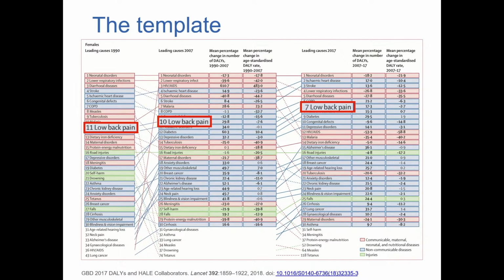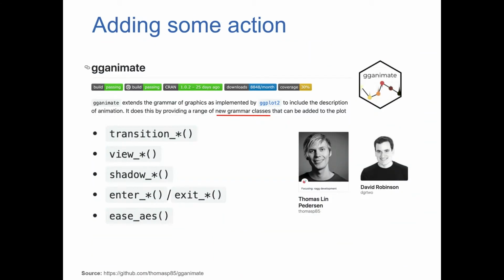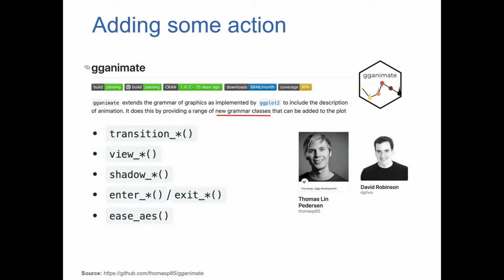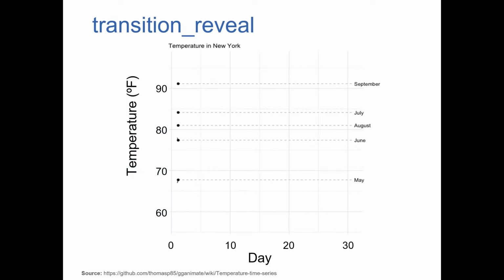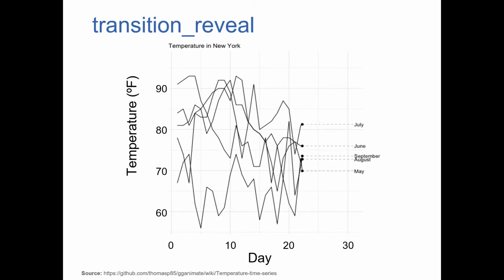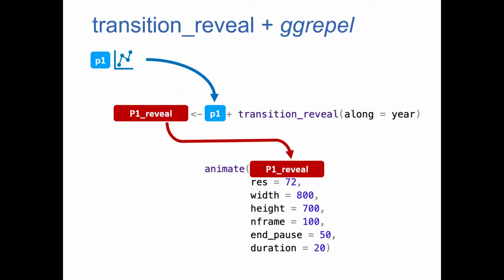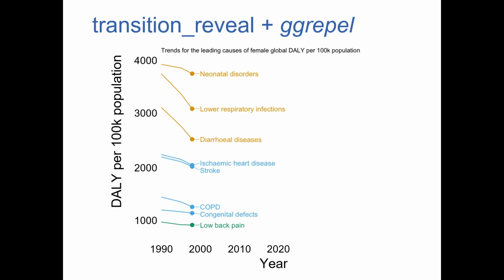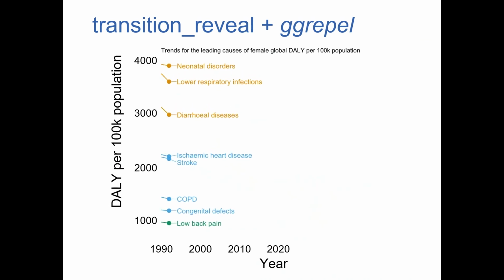satRday Joburg 2019 | Peter Kamerman : Become an animaniac with gganimate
Who doesn't enjoy a good GIF. I'll give a brief example of how you can bring data to life using gganimate. For my example, I'll illustrate changes in major causes of disability adjusted life years over the past 20 years (using open data).